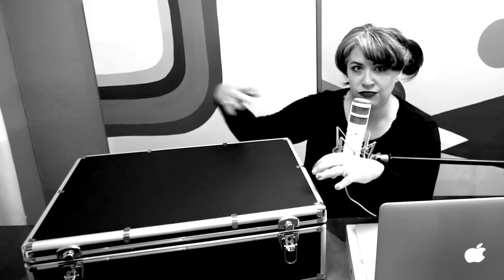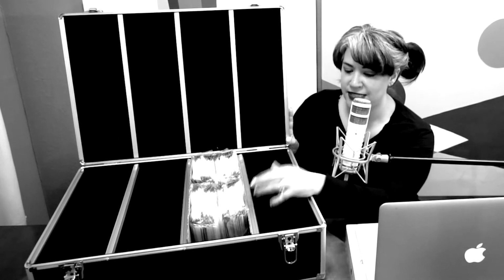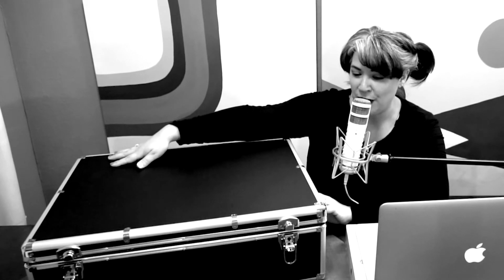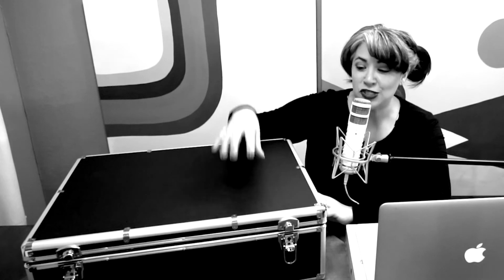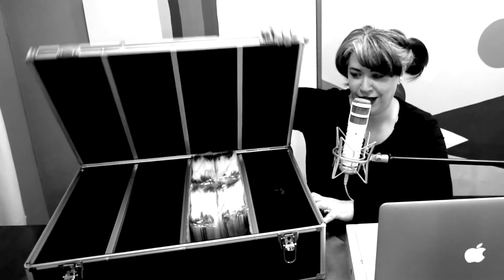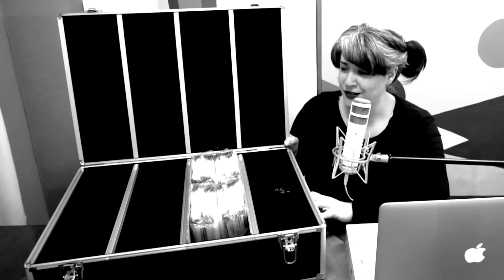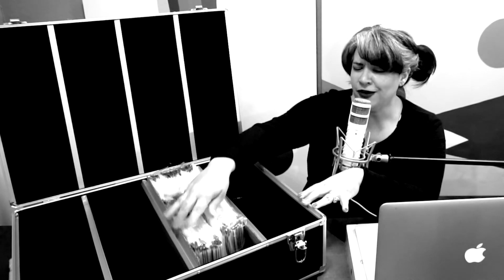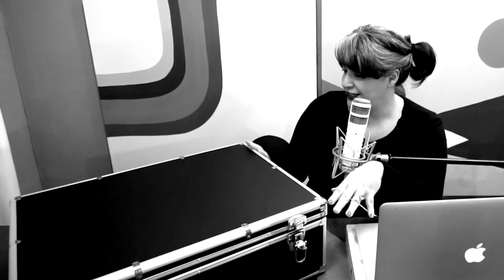IdeaDiary Ep66- Let's discuss Organizing my 1000 CD Black Aluminum Hard Case for Music Decor Storage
In Episode 66 of Idea Diary - Today, I talk about organizing my CDs in my new MegaDisc 1000 Cd DVD Black Aluminum Hard Case for Media Storage.

Here is the link to the product I purchased on Amazon:

Thank you so much for listening today!

"Idea Diary" is a business lifestyle podcast about creative entrepreneurship. "Idea Diary" focuses on building creative businesses, and chronicles how Valerie Aiello uses multiple skills to create products, illustrations, film, music, and businesses.
Valerie Aiello is a multi-hyphenate brand expert from Austin, Texas.